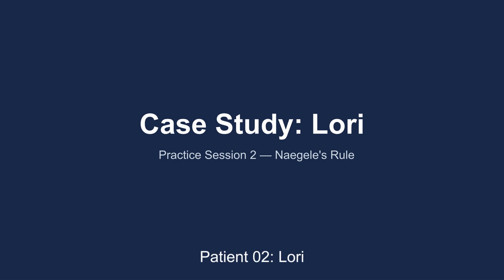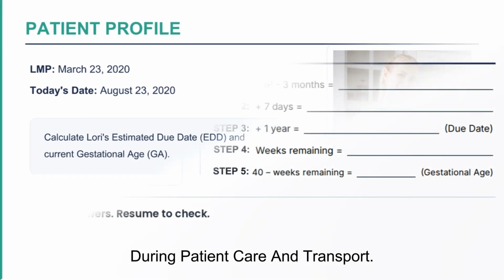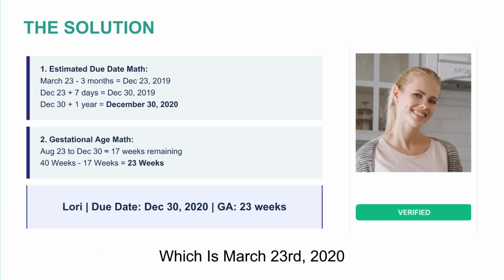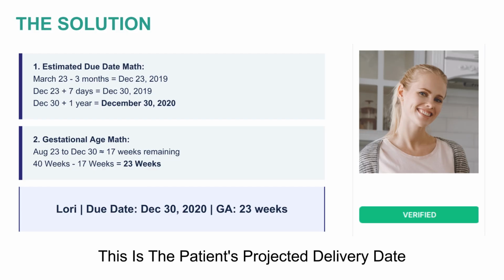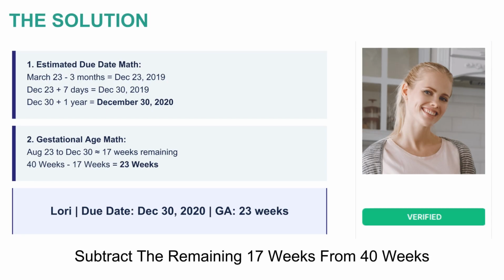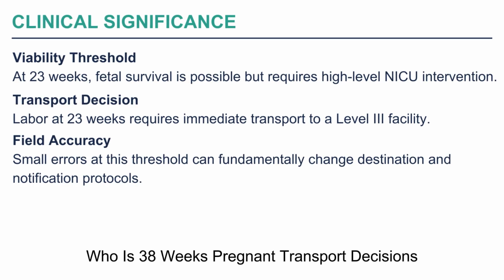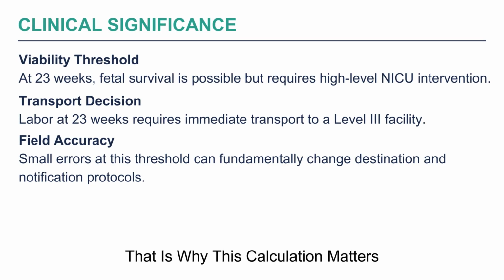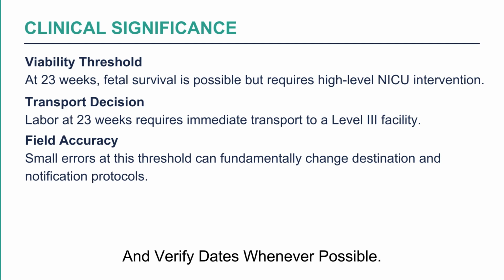Lori Case Practice | Naegele's Rule & Gestational Age | EMS Obstetrics | Lesson 2.5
Welcome to Lesson 2.5 of the Pre-Hospital Obstetric Care for EMS course.

In this practice session, you'll strengthen your obstetric assessment skills by working through the Lori Case. This real-world scenario allows you to apply the knowledge learned in previous lessons and practice calculating both the Estimated Due Date (EDD) and Gestational Age (GA) using the patient's Last Menstrual Period (LMP) and Naegele's Rule.

Case-based learning is one of the most effective ways to build confidence in pre-hospital obstetric care. By solving realistic patient scenarios, EMS professionals improve their clinical reasoning and decision-making skills before encountering real emergencies.

⏱️ TIMESTAMPS

0:00 – Introduction

0:30 – Lori Case Presentation

1:15 – Calculate the Estimated Due Date (EDD)

2:10 – Calculate Gestational Age (GA)

3:15 – Review the Correct Answers

3:50 – Key Learning Points

🎯 LEARNING OBJECTIVES

✅ Apply Naegele's Rule using a real patient case.

✅ Calculate the Estimated Due Date (EDD).

✅ Determine Gestational Age (GA).

✅ Improve clinical decision-making through case-based learning.

🛒 EQUIPMENT MENTIONED

• Clipboard

• Patient Assessment Form

• Pen

• Calendar

• EMS Documentation Tools

This video is intended for educational and training purposes only.

Content was developed with AI assistance and medically reviewed.

Always follow your local EMS protocols, medical director guidance, organizational policies, and scope of practice.

This course supplements formal EMS education and does not replace local regulations, certification requirements, clinical judgment, or institutional training.

👍 If you found this lesson helpful, please Like this video, Subscribe to EMS Obstetrics Academy, and turn on notifications to continue learning through the complete Pre-Hospital Obstetric Care for EMS course.